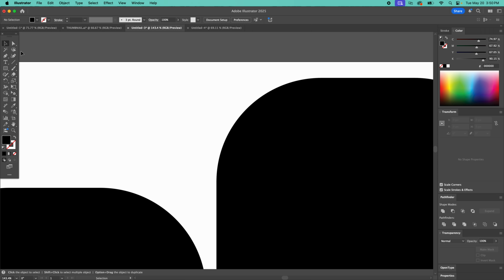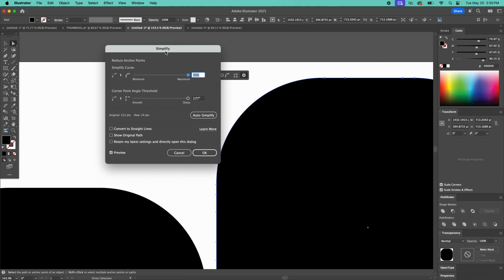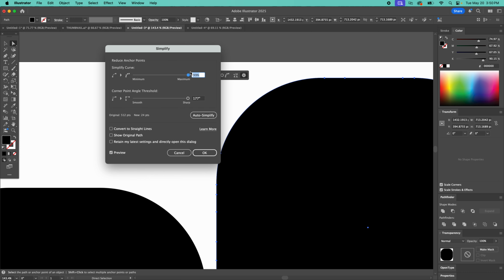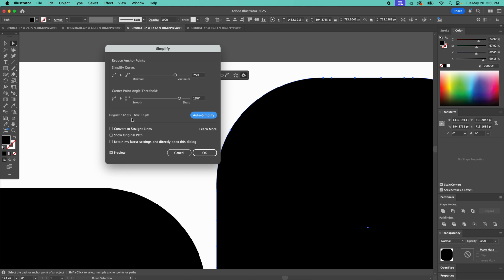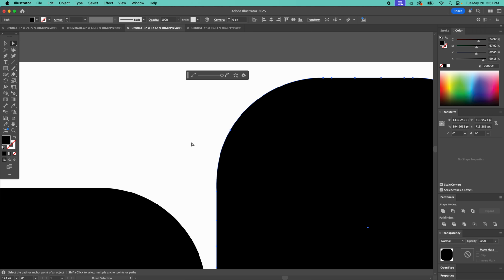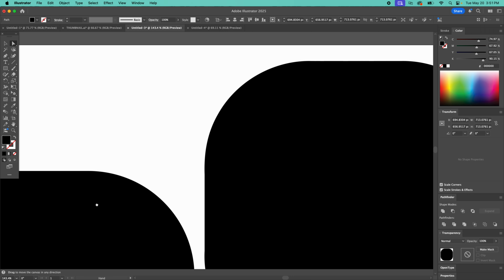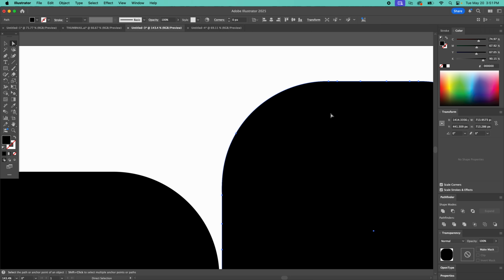How to Clean Up Messy Paths with the Simplify Tool in Illustrator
Messy paths slowing you down in Illustrator? Whether you’re cleaning up artwork from Image Trace, hand-drawn shapes, or overly complex logos, the Simplify tool can reduce anchor points and smooth things out in seconds.

In this quick tutorial, I’ll show you how to use Object - Path - Simplify — including how to open the advanced options, adjust curve precision, and dramatically clean up shapes without losing their look.

💡 Works great for prepping logos, reducing SVG file sizes, or cleaning paths for cutting machines or print.